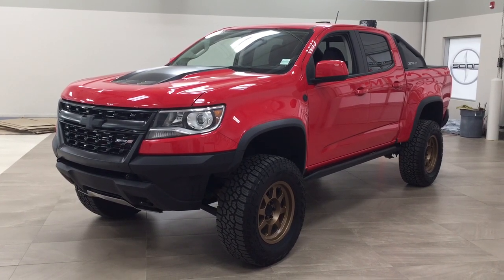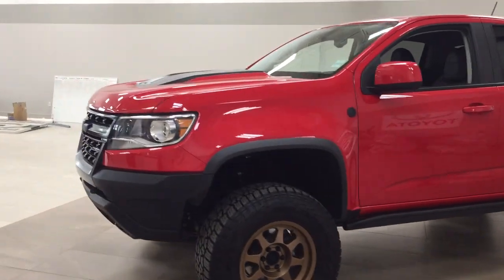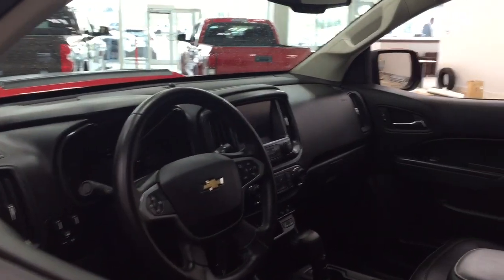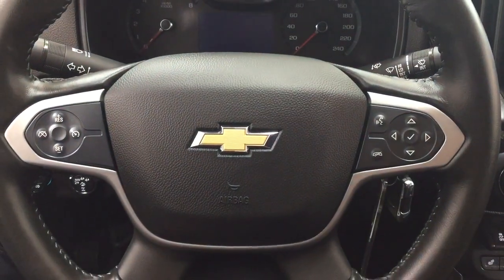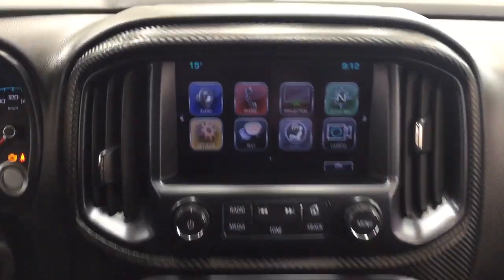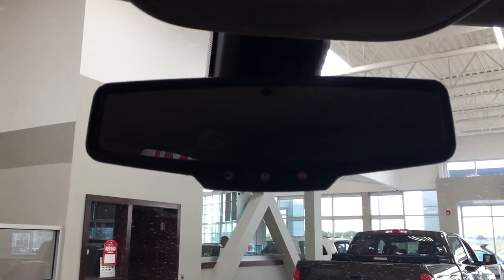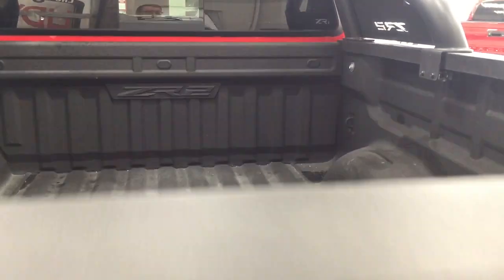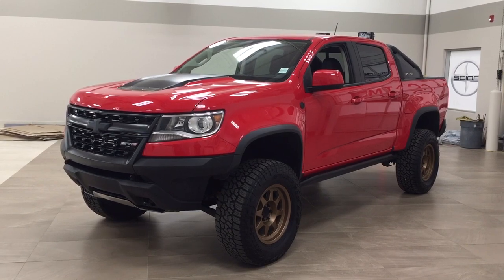2018 Chevrolet Colorado Review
This is a 2018 Chevrolet Colorado with 6-Speed A/T transmission Red[G7C,Red Hot] color and Black interior color.  This video is recorded and uploaded by cDemo Mobile Inspector